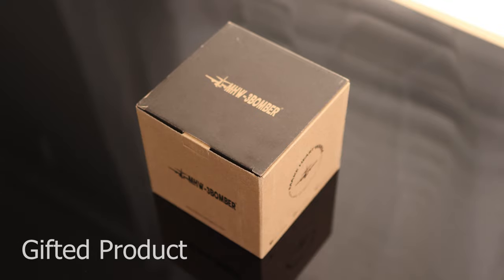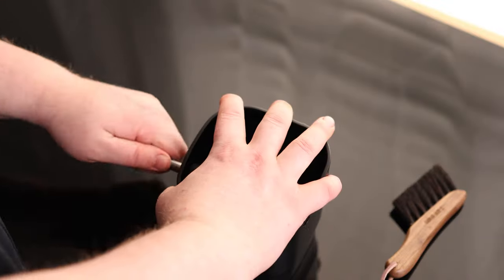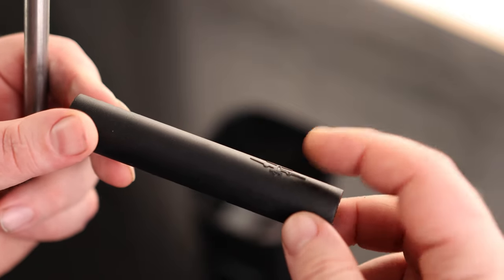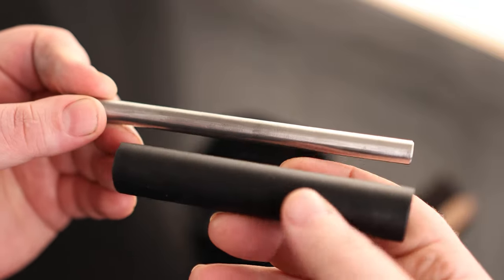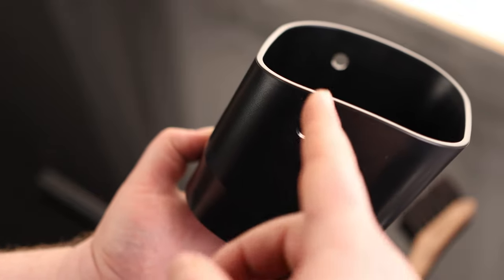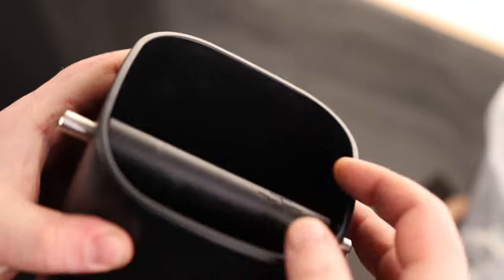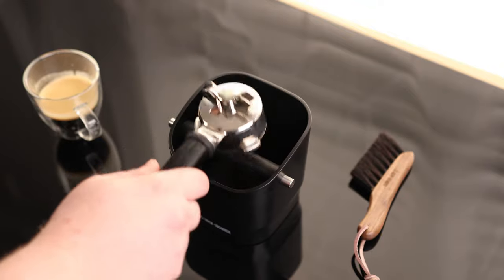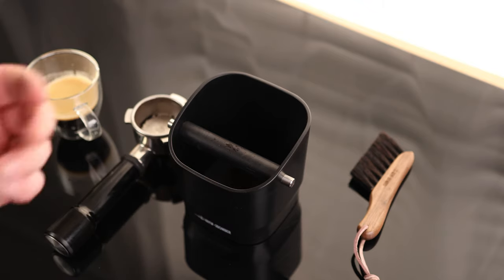MHW-3BOMBER Espresso Knock Box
Coffee Knock Box for Espresso Coffee Grounds Espresso Accessories Black GB5960B